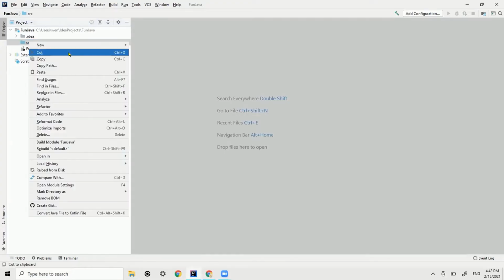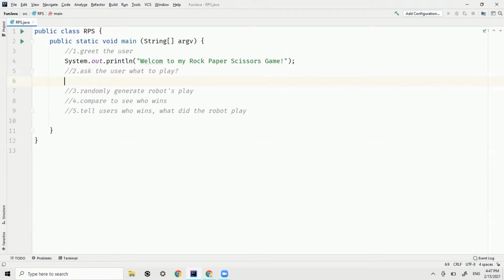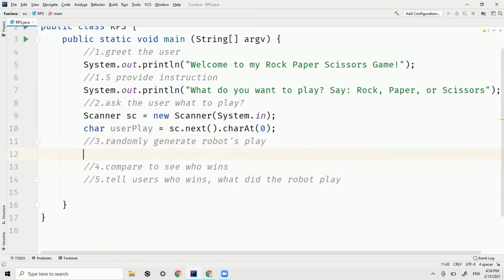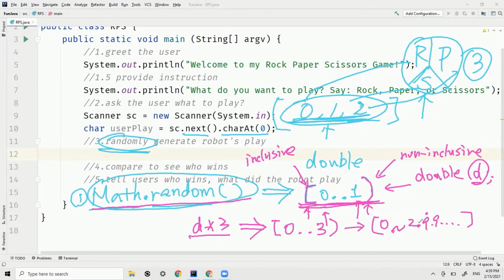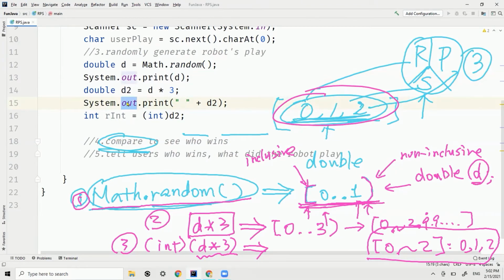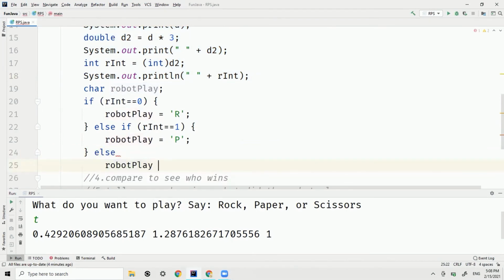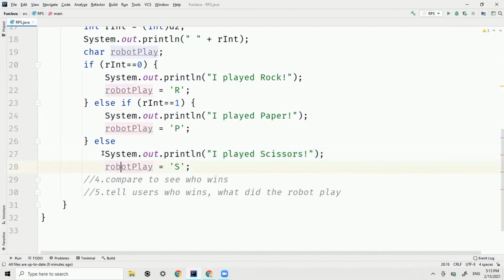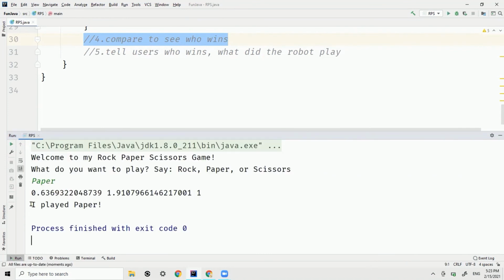Java Lesson 9 - Rock Paper Scissors Part I